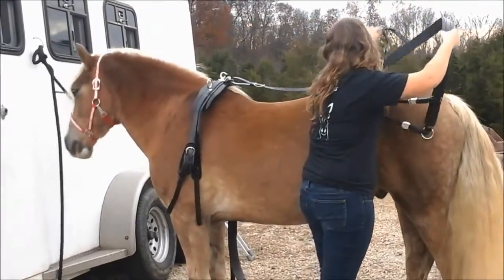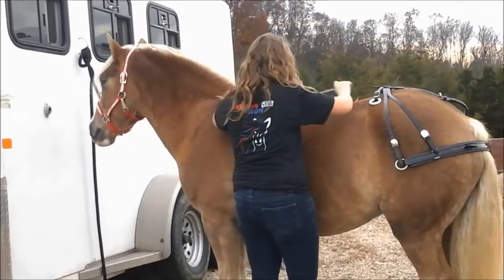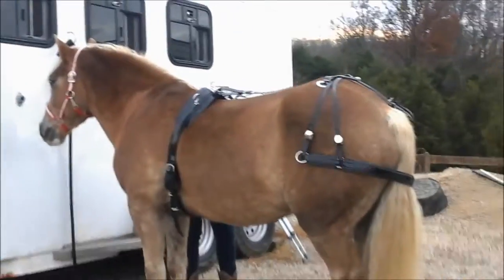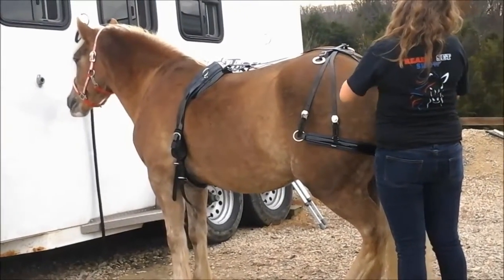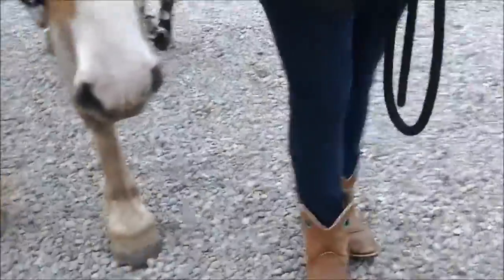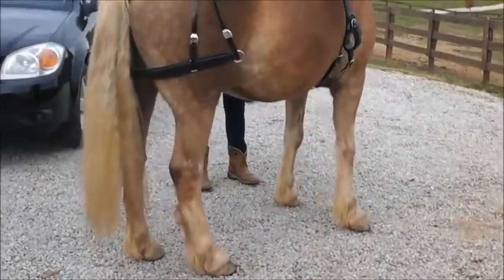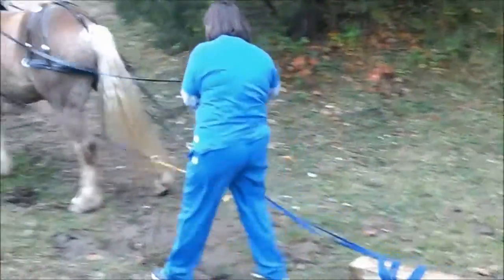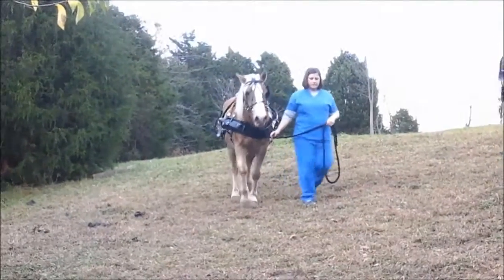One calm Haflinger gelding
Check out Jake (8 year old Haflinger gelding) with crutches being rubbed all over him, being harnessed by someone that has never harnessed a horse, and pulling a wood beam/post. As you can see in the video, he will do anything you ask him!